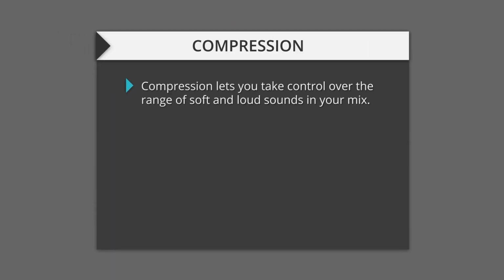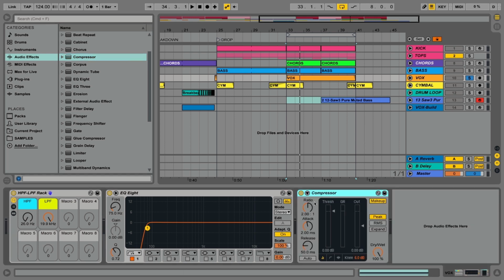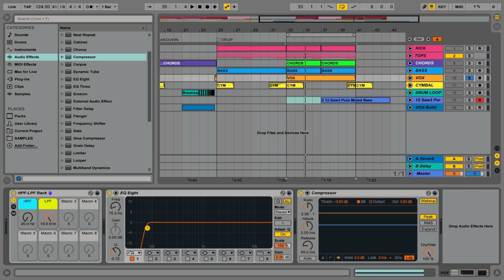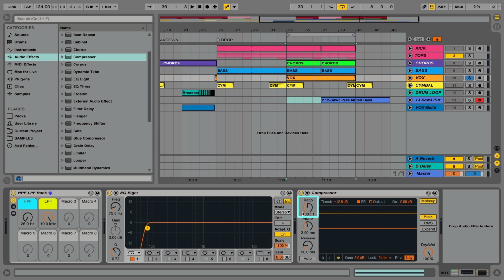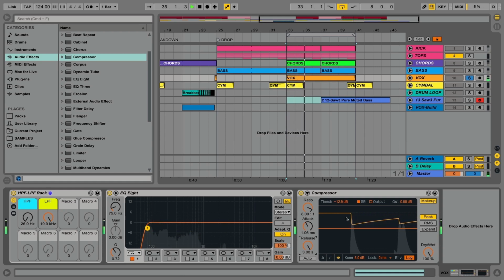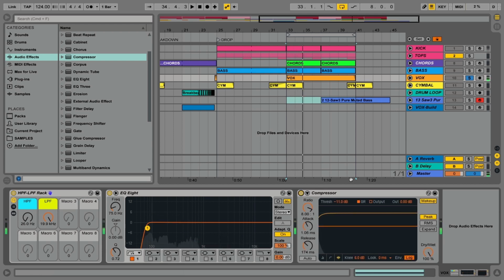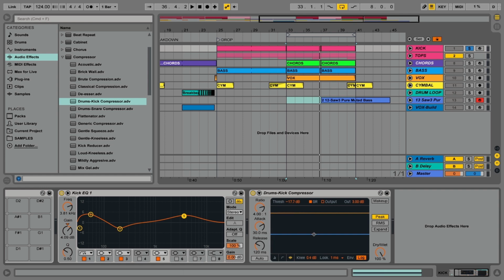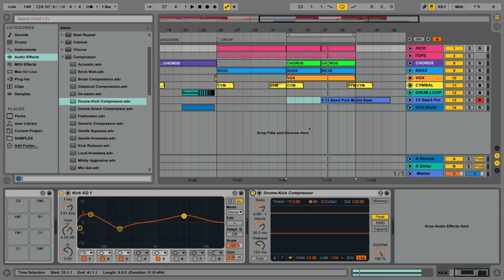How to Use the Compressor - Ableton Tutorial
Compression is a necessary skill for any music producer to create a professional sounding song. A great musical idea can be lost in a cloudy and muddy mix. If your mixes lack punch, depth, clarity — or are generally not loud enough, you probably need some help with compression!